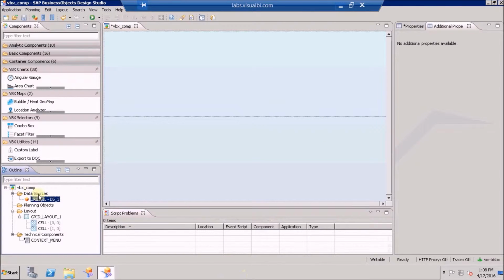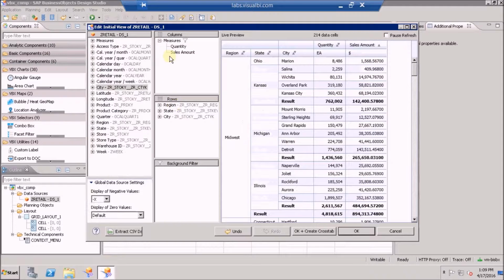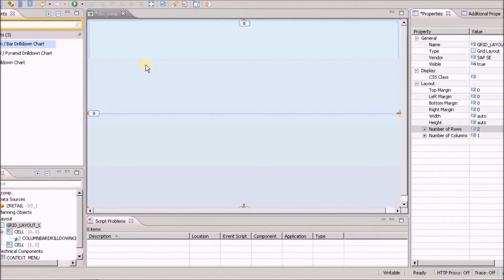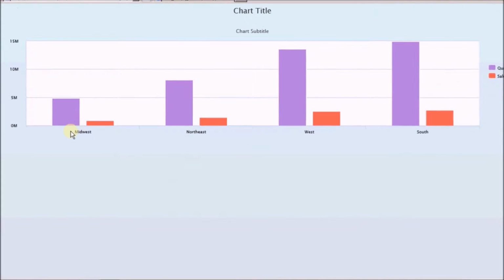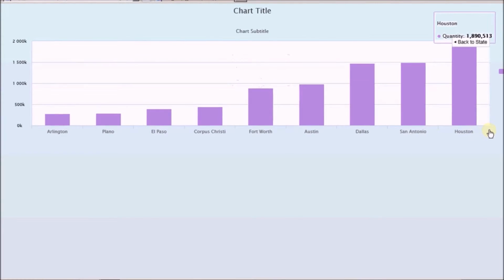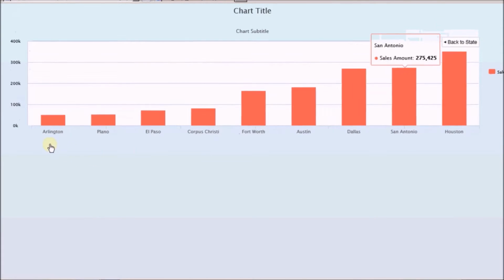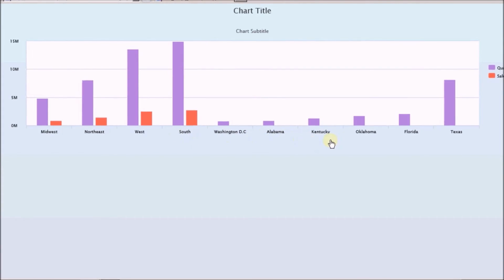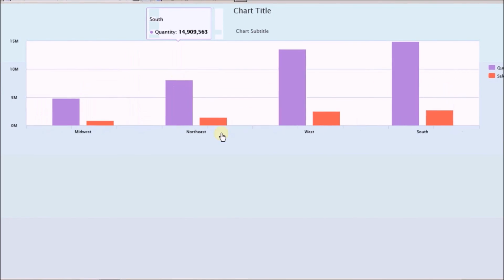VBx- Drill Down Chart